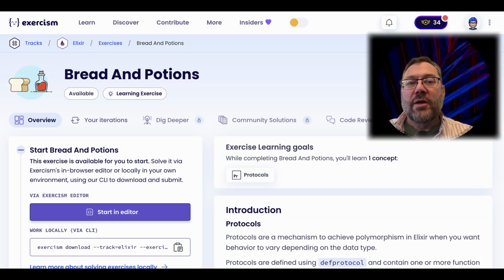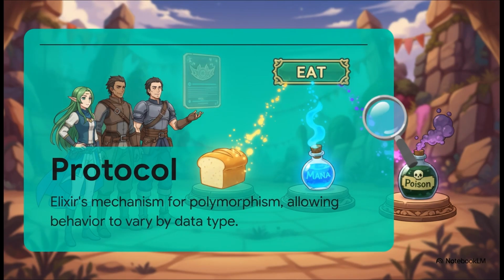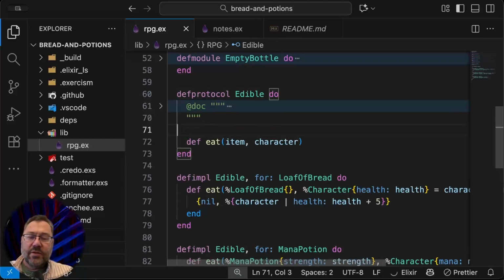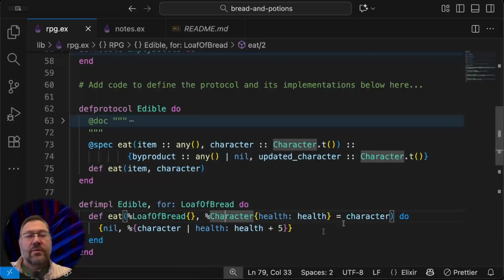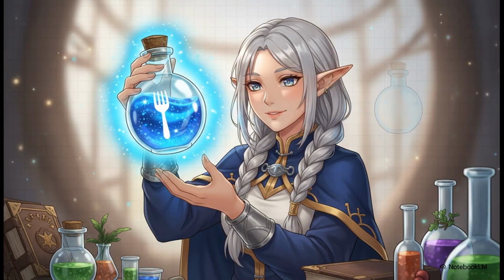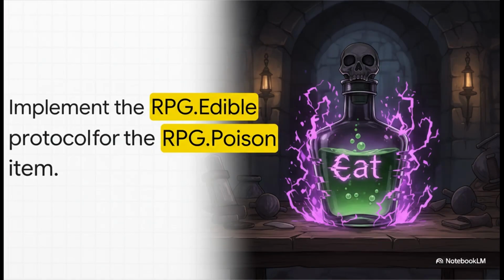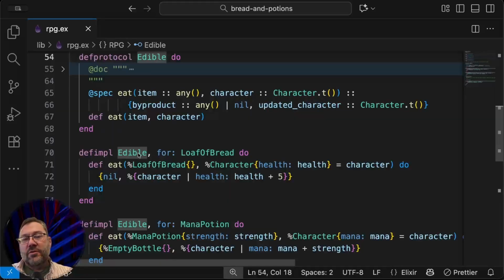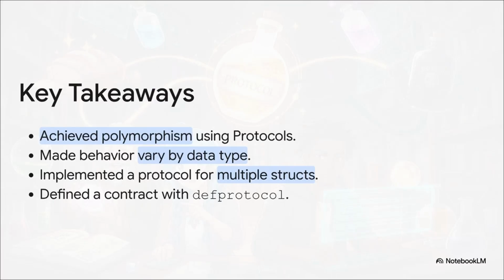Bread and Potions Exercism Solution: NotebookLM Assists with Protocols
Struggling with the Bread And Potions challenge on Exercism.org? This guide breaks down the core concept of Elixir Protocols, showing you step-by-step how to complete the exercise and write highly flexible, polymorphic code.

In this video, we'll dive deep into defining and implementing the RPG.Edible protocol. Protocols are Elixir's elegant solution for achieving polymorphism—allowing the same function, eat/2, to have completely different, type-specific behaviors whether the character is eating a loaf of bread, a mana potion, or even a poison. This is a fundamental concept for building robust and extendable applications on the BEAM.

You'll learn how to use defprotocol and defimpl to separate interface definition from implementation. We'll use GitHub Copilot to generate a starting solution, and then, as your Senior Developer Mentor, I'll walk you through the cleanest, most idiomatic way to handle each item's unique effects and by-products, ensuring your game logic is reliable and easy to maintain. By the end, you'll have a clear understanding of protocols that will simplify your approach to many future challenges.

00:00 - Intro
00:46 - About Protocols
02:04 - Eat Bread
03:36 - Drink Mana Potion
04:32 - Drink Poison!?!
05:34 - Bonus - Where to put DefImpl?
06:13 - Takeaways